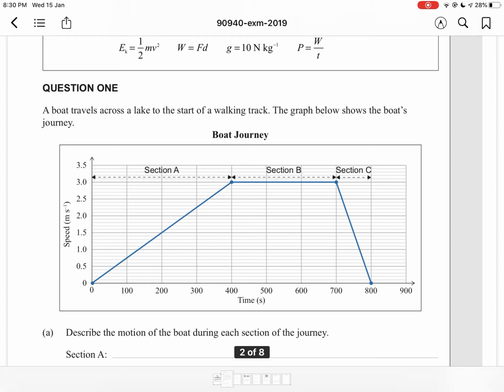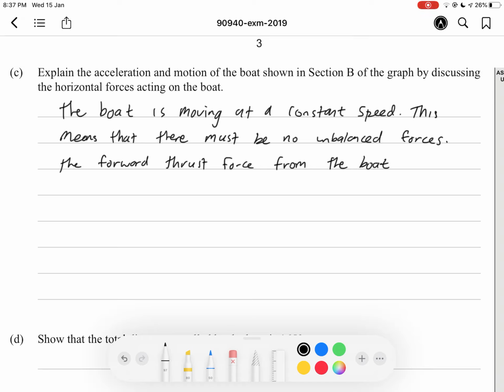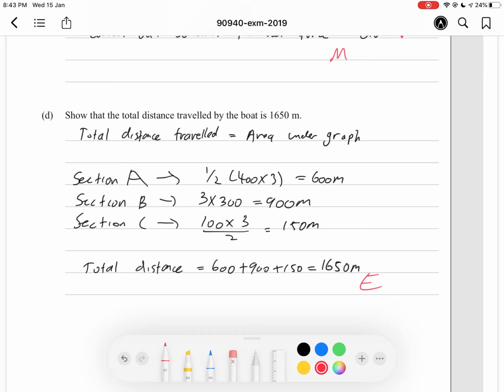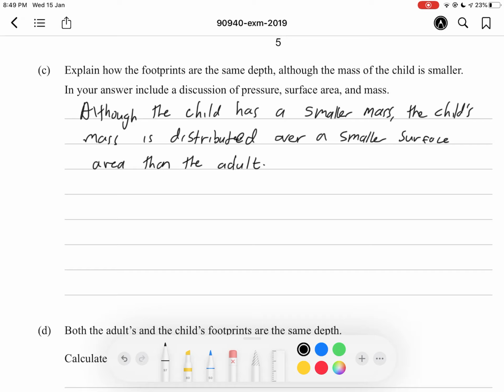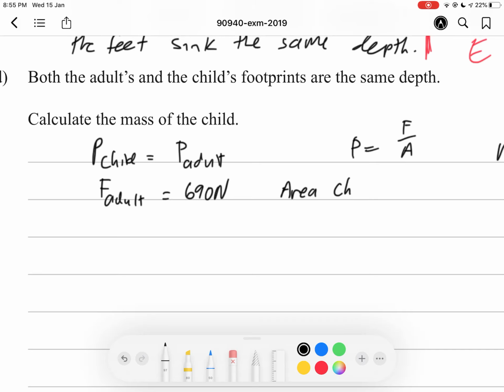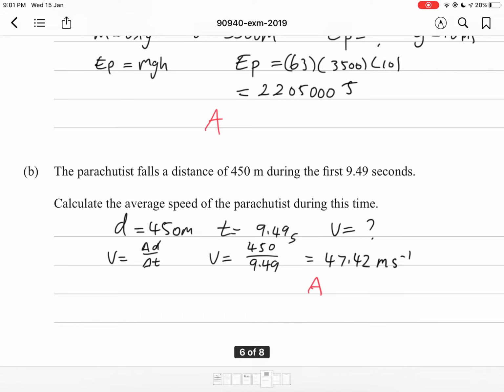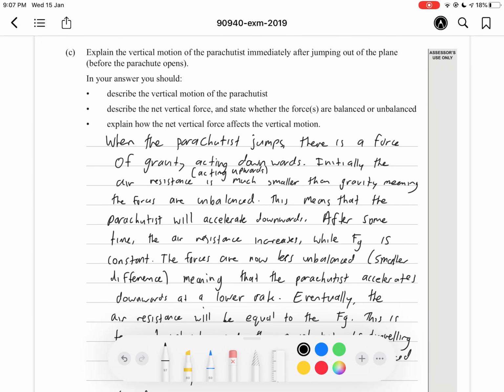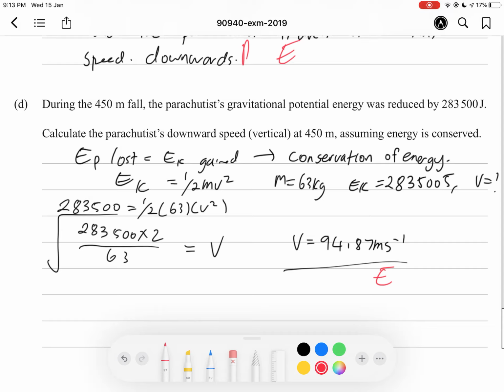2019 Level 1 Mechanics